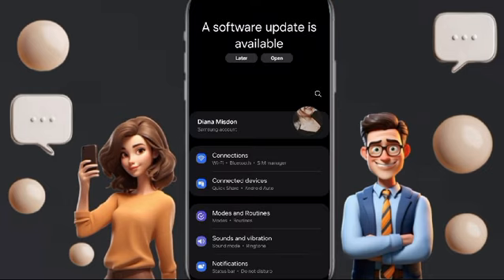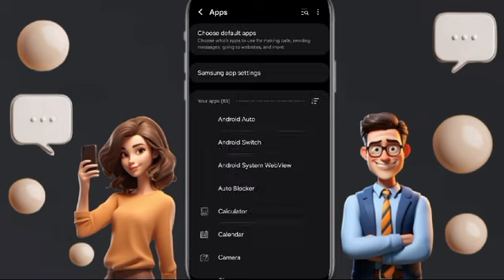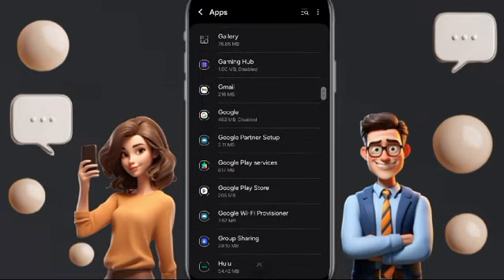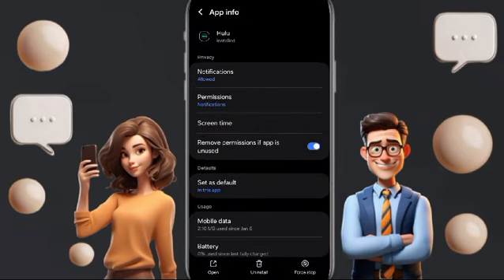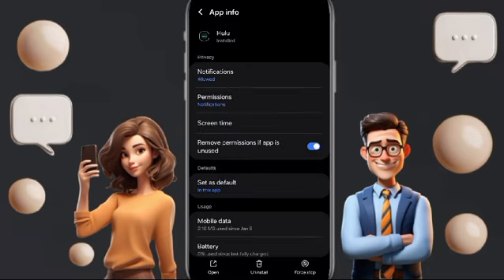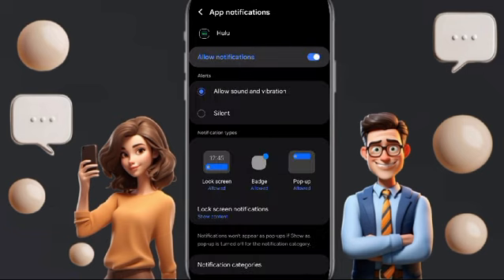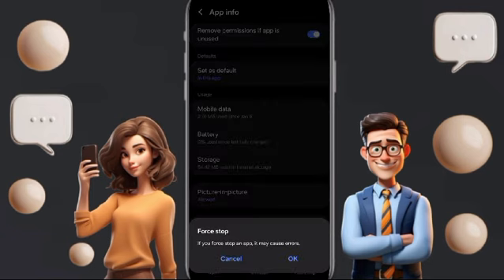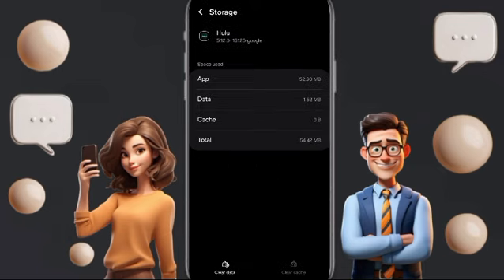How To Fix And Solve Not Working Problem /Step By Step On Clapper App..New Update 2025